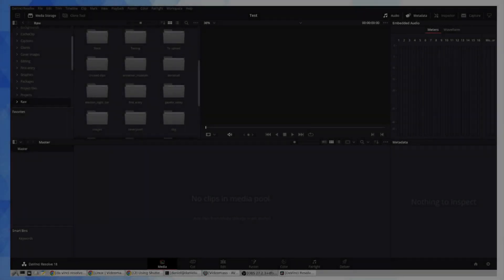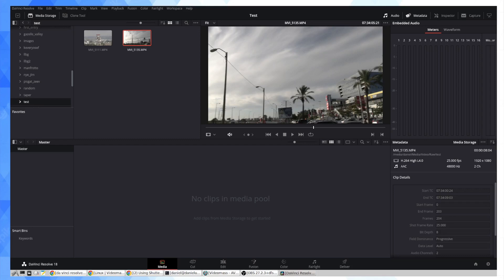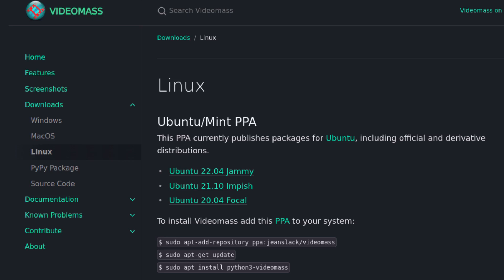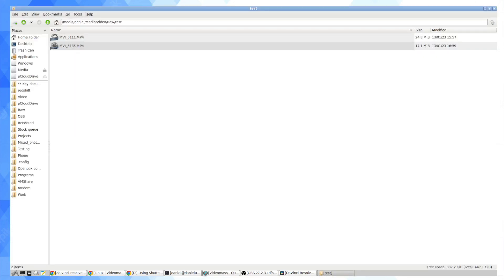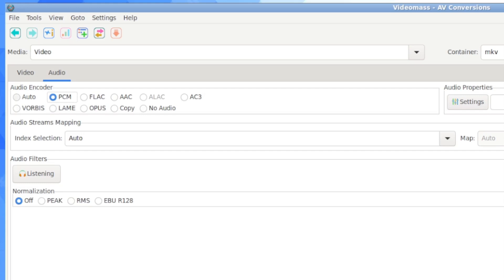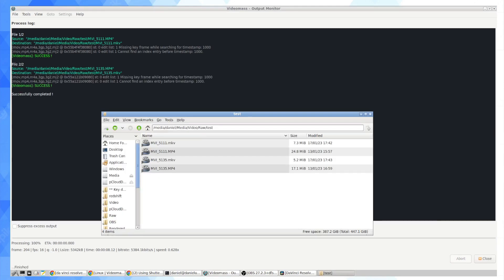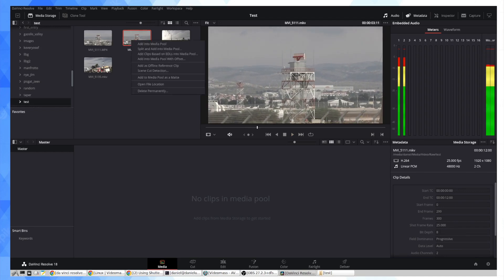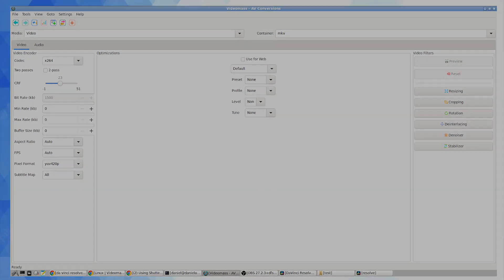AAC to PCM Video Audio Conversion On Ubuntu Linux With Videomass (For Editing In Da Vinci Resolve)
Converting video audio from the AAC codec to PCM with an end wrapper of MKV in order to be able to edit video clips with audio in Da Vinci Resolve on Ubuntu Linux.